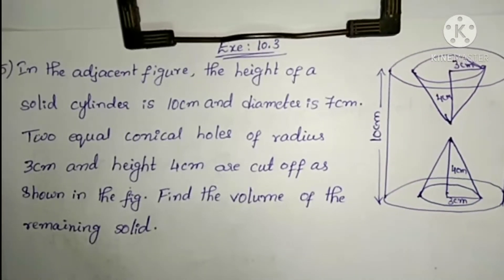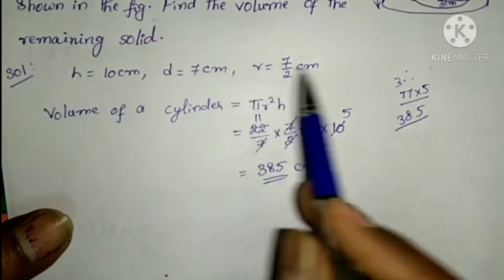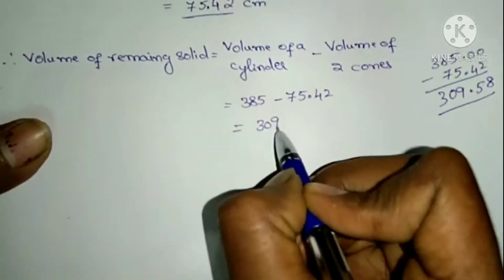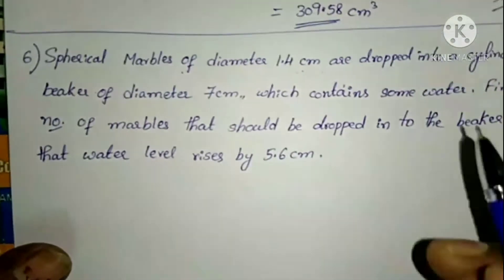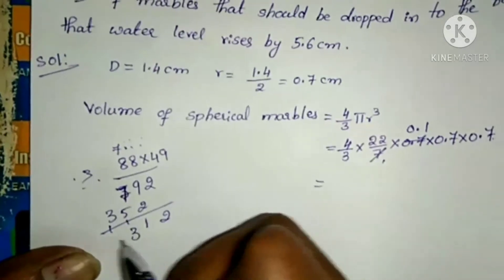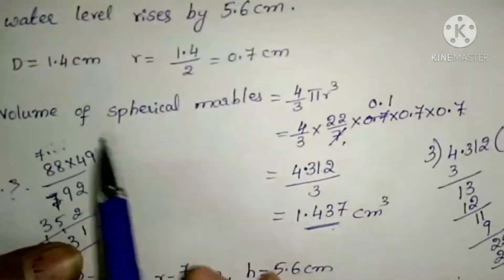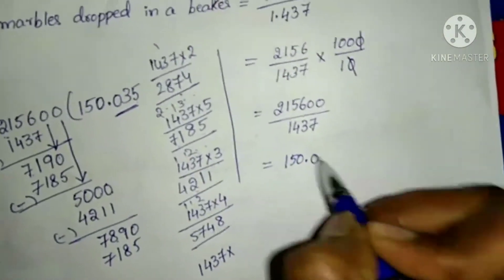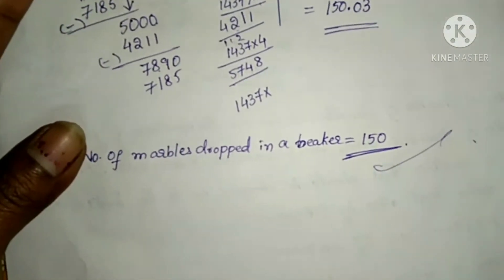A.P/T.S 10th maths- Mensuration- exe:10.3 - 5,6 problems